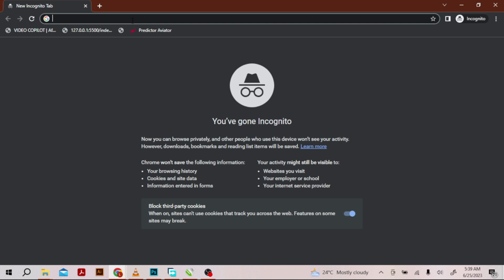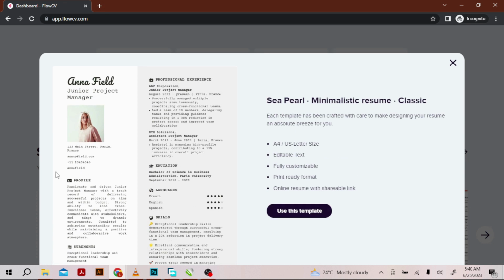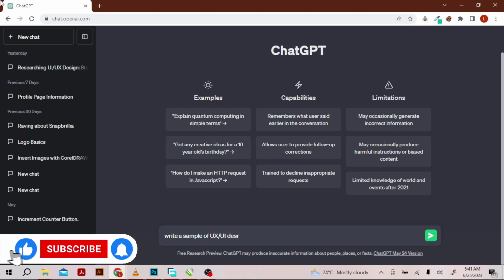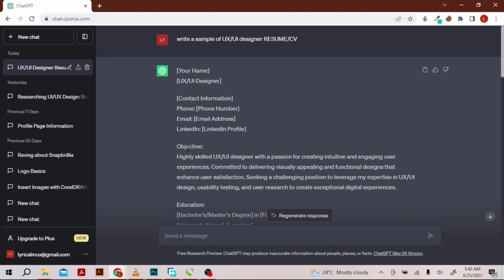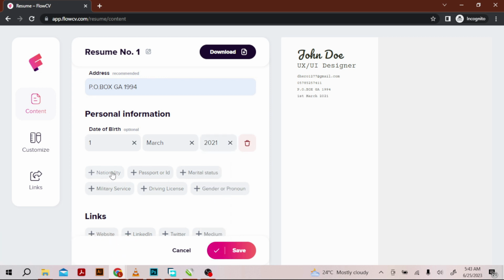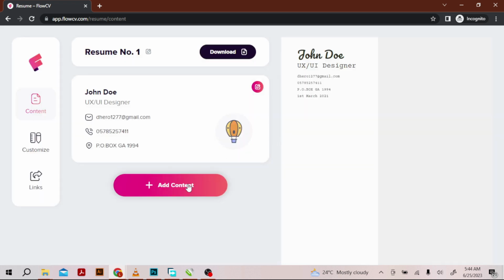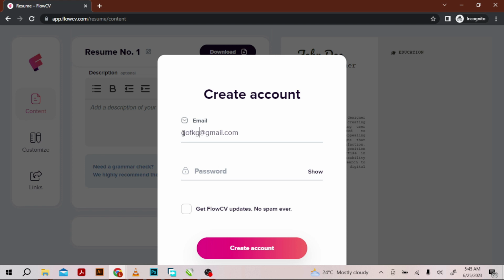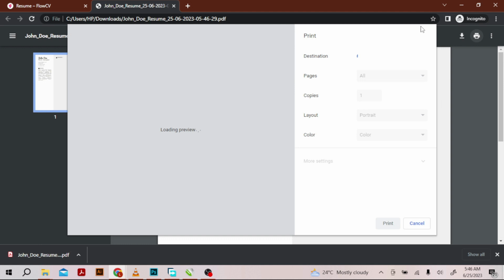Create an Impressive Resume/CV for Free: Design Tips and Tricks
In this video, you'll discover how to design a professional resume/CV for free, unlocking the potential to make a lasting impression on potential employers. We'll walk you through step-by-step, providing valuable tips, tricks, and expert techniques to create an eye-catching layout that showcases your skills and qualifications. Whether you're a seasoned professional or just starting out, our DIY approach will empower you with the tools and resources to craft a standout resume/CV that sets you apart from the competition. Join us and unleash your creativity as we guide you toward designing a winning resume/CV that opens doors to exciting career opportunities.